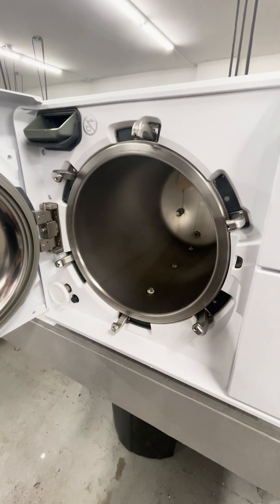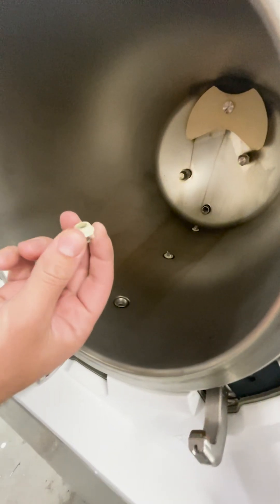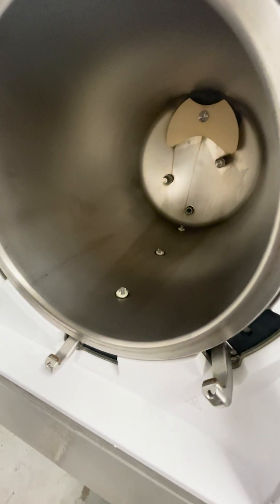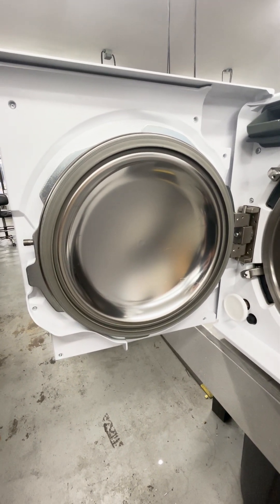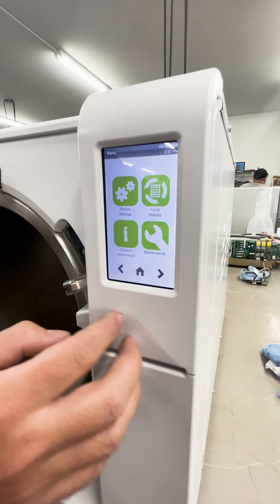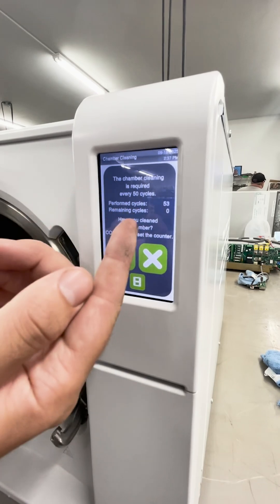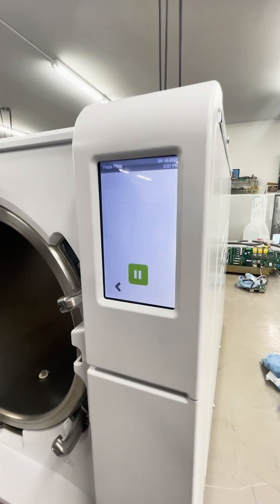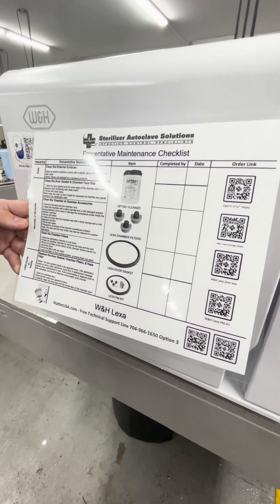How Do You Perform Periodic Maintenance on Your W&H Lexa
Periodic maintenance is important to remember, because it helps you ensure your autoclave works at its best, and preserves its longevity over a long period of time.
So in this video, we want to focus on the monthly maintenance for a specific unit, the W&H Lexa.

One of our technicians, Jacob, is here to walk you through what maintenance cycles on this unit may look like when going about your periodic maintenance. Specifically, monthly maintenance or maintenance at 50 cycles (whichever comes first), and even a look at some parts to replace every yearly maintenance cycle. With an added demonstration of the W&H Lexa's built in video feature, as well as a look at our Preventative Maintenance Checklists for all your W&H Lexa Maintenance needs.

Or use the links below for our other provided services.

Our W&H Lexa PM Checklist is also available to view on our site's resource tab here, as a free, downloadable resource: